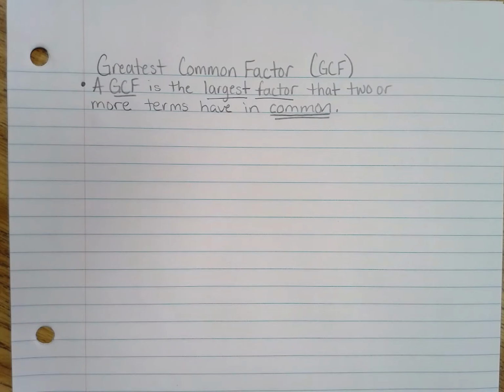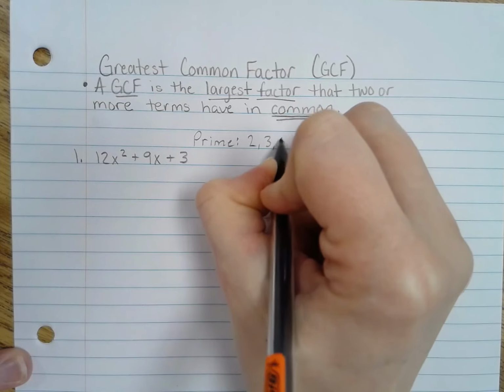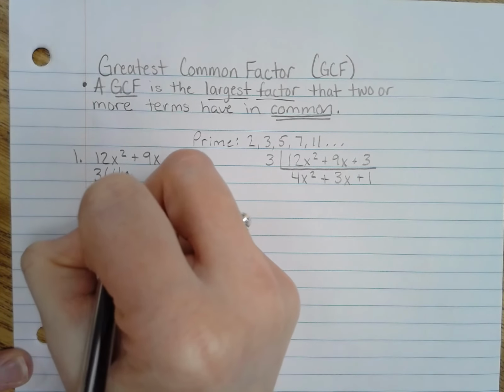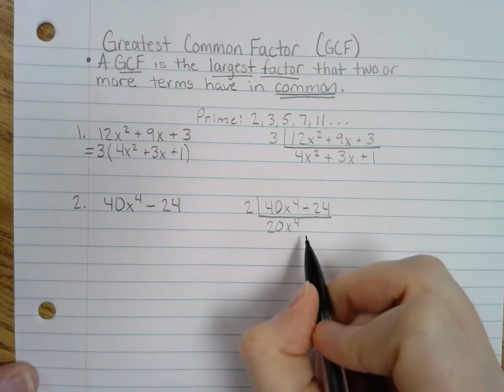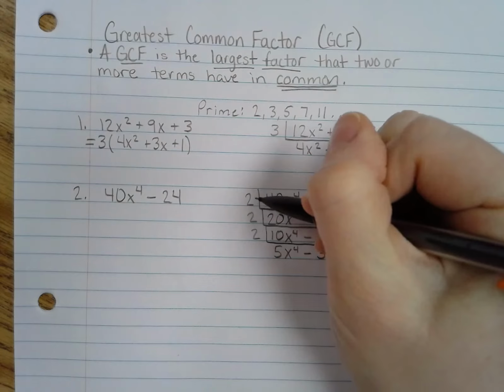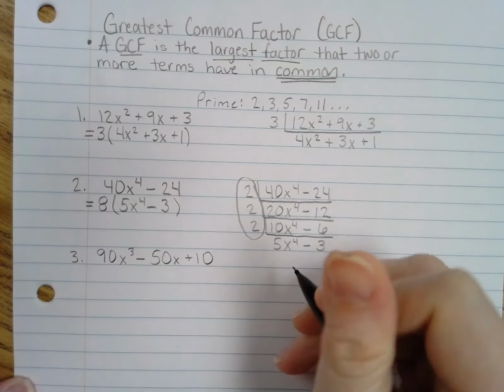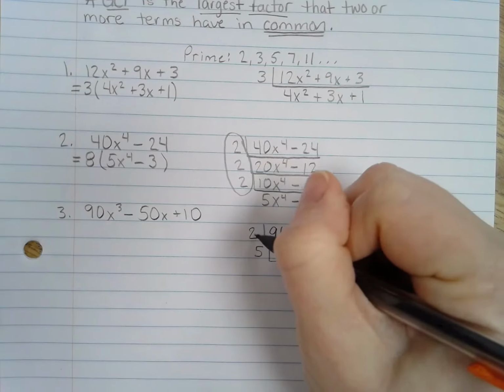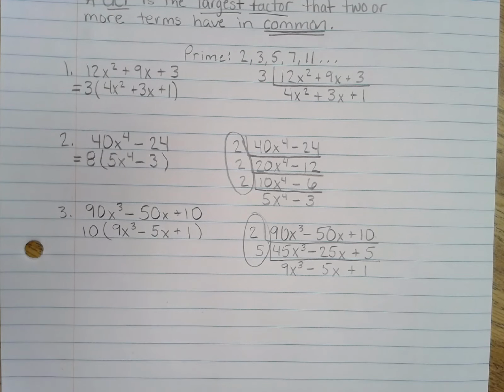Unit 5 Lesson 2 Factoring the Greatest Common Factor